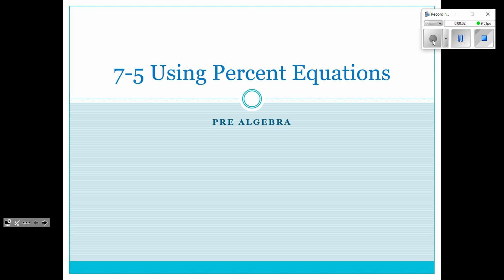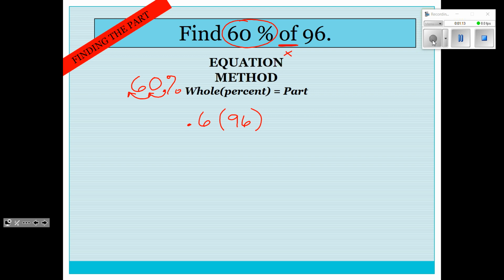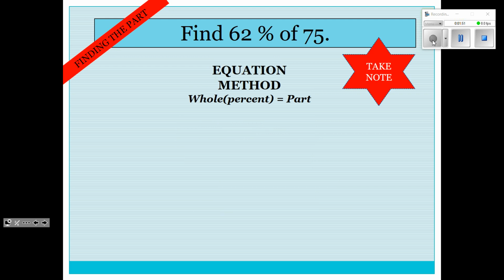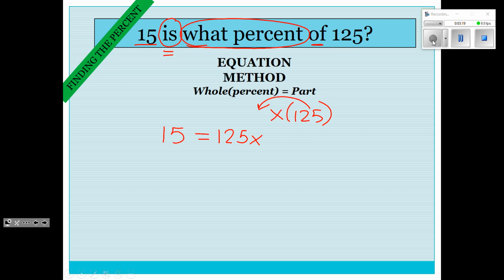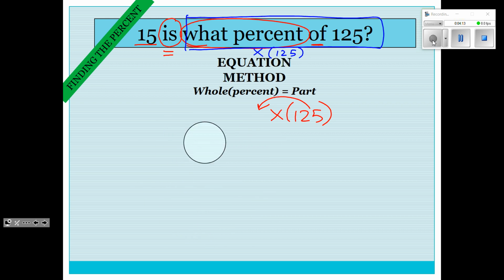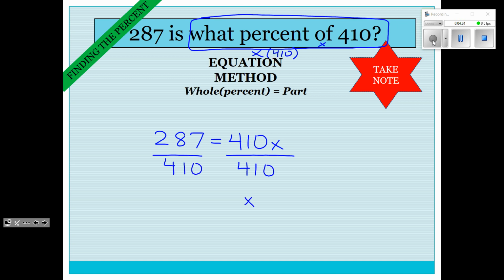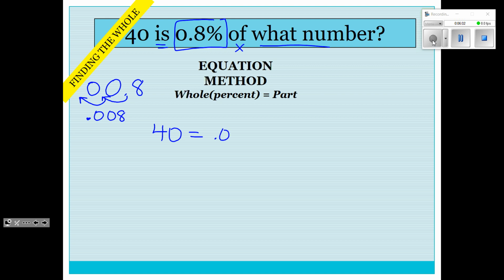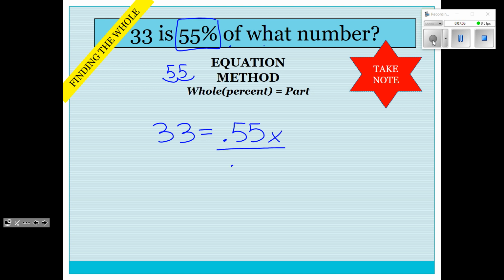Math, Help! Pre-Algebra Finding Percents using the Equation Method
Lesson on finding percents by the equation method.  Examples: Find 62% of 75, 287 is what % of 410, and 33 is 55% of what number.